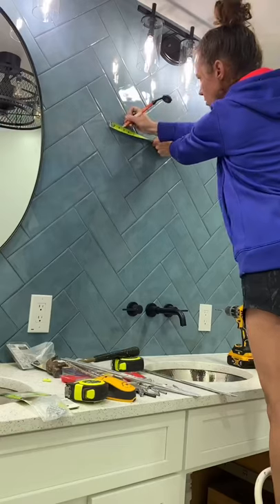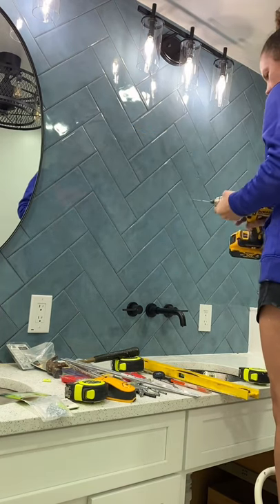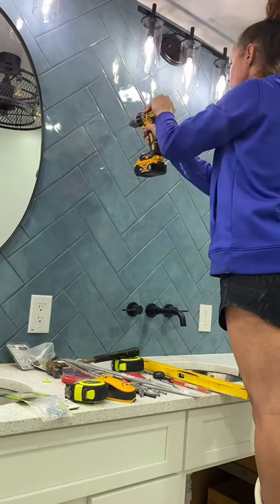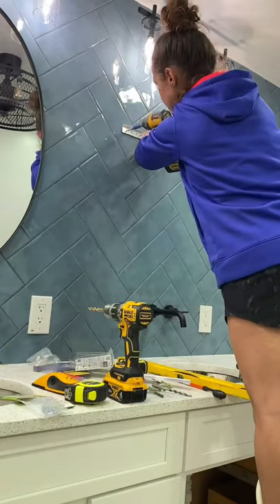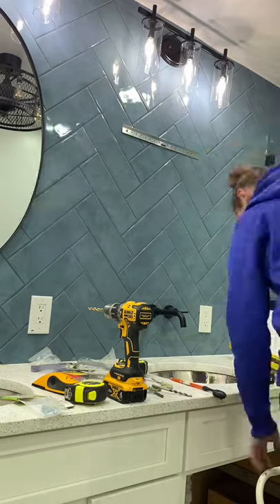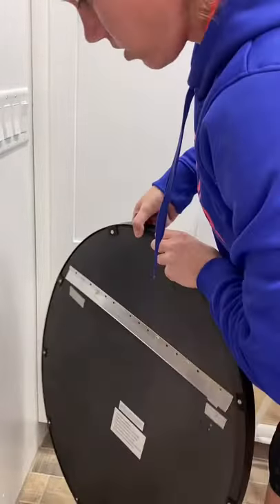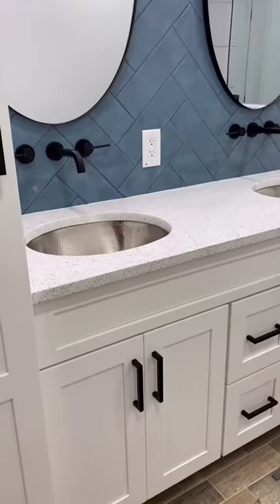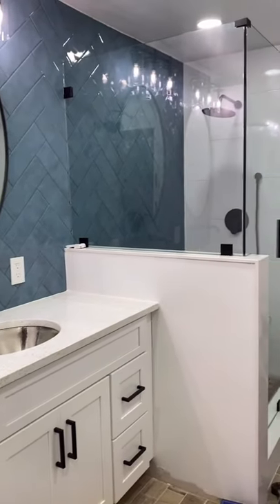DIY Hanging Mirrors on Tiles! Easy way to drill in to tile! Picture hanging system to hang mirror!